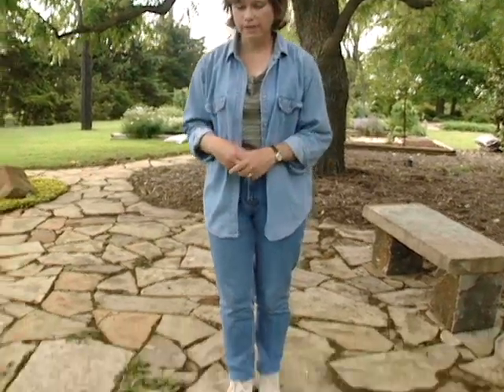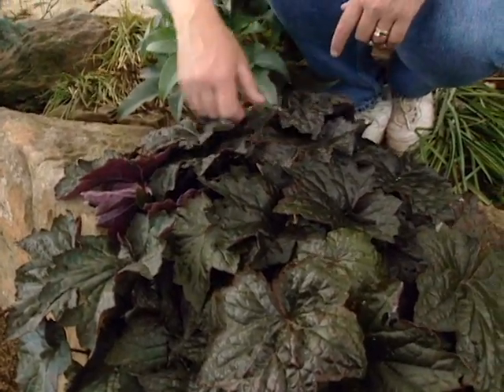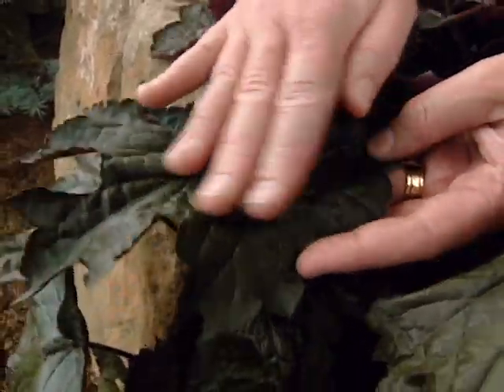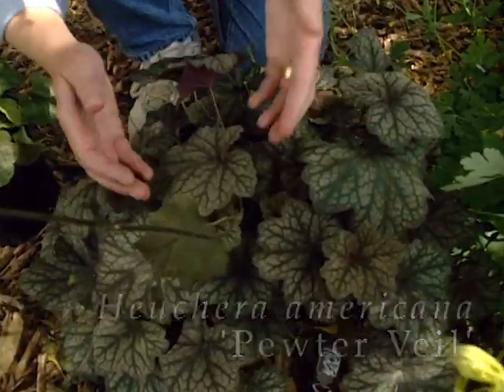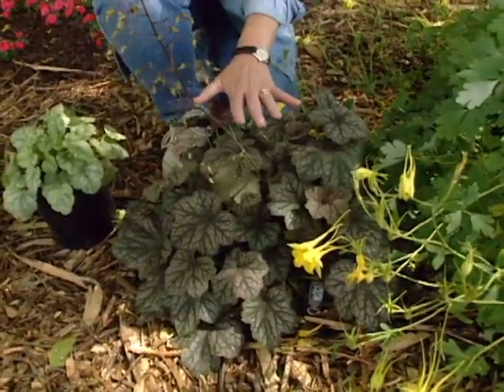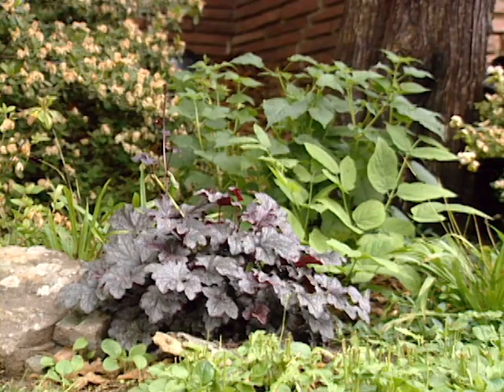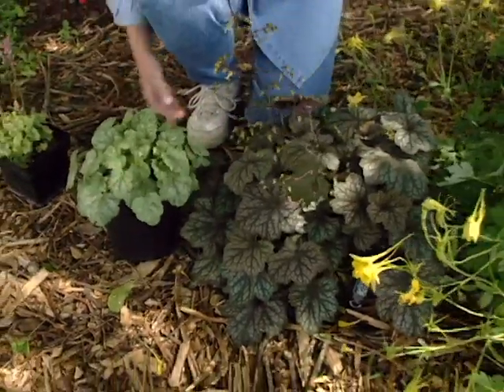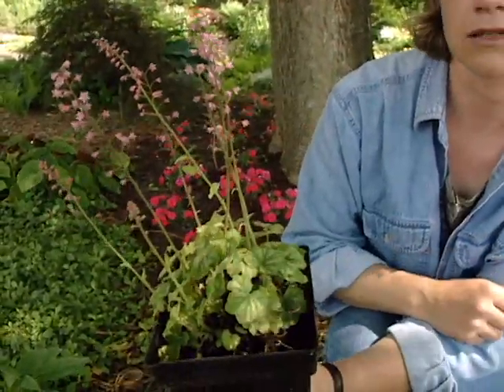Heucheras: Shade loving Perennials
Former Oklahoma Gardening Host Brenda Sanders highlights a colorful plant that thrives in the shade garden.